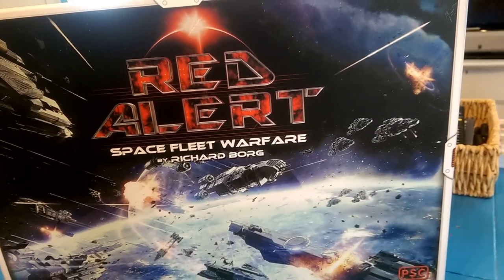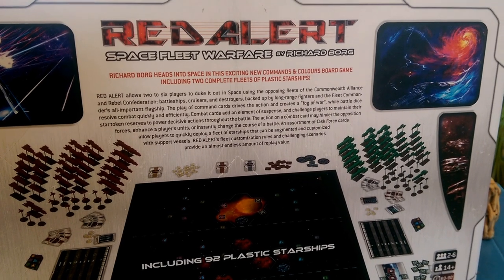RED ALERT Board Game REVIEW & BUYERS GUIDE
Eric & Tig take a look at the newest addition to the Commands & Colors family of games designed by Richard Borg, Red Alert: Space Fleet Warfare, from PSC Games!